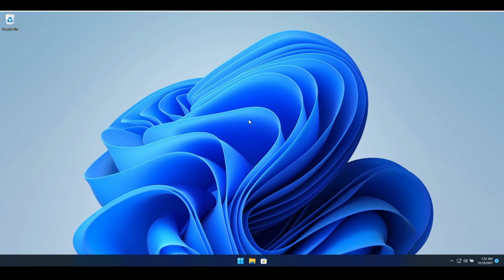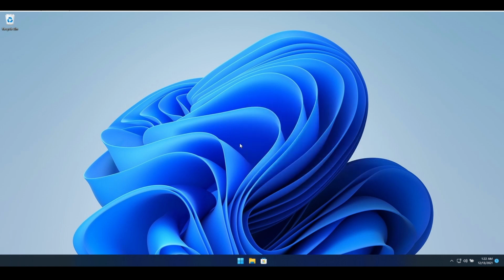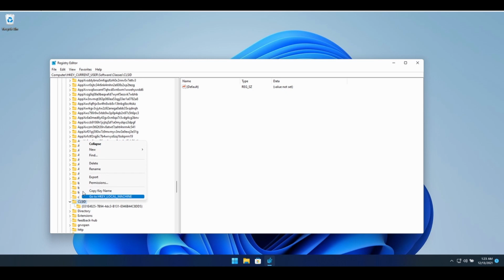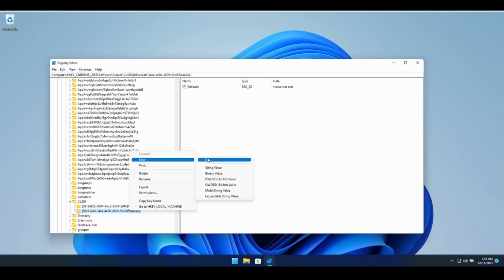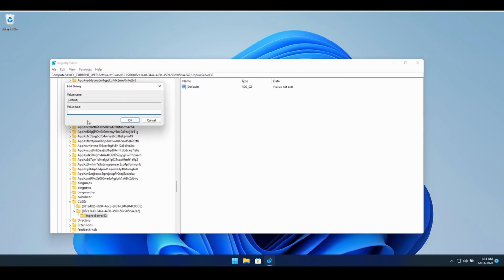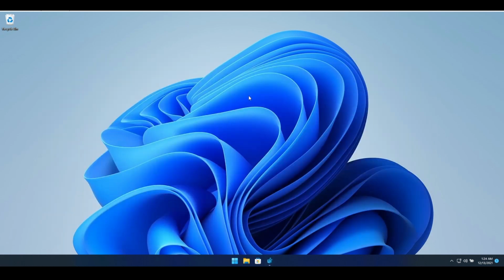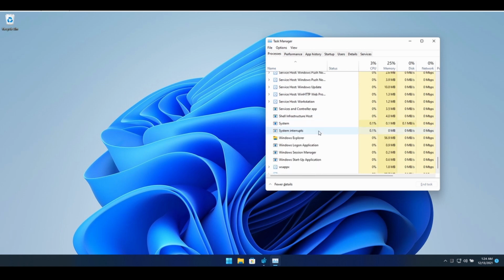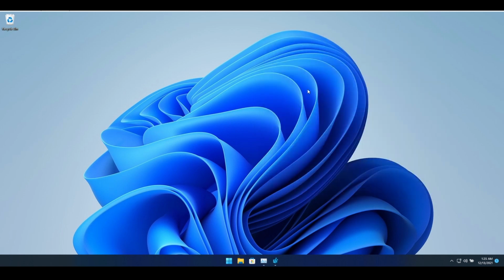Bring Back the Old Right Click Menu in Windows 11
This video covers how to bring Windows 10 style right click menu to WIndows 11

{86ca1aa0-34aa-4e8b-a509-50c905bae2a2}